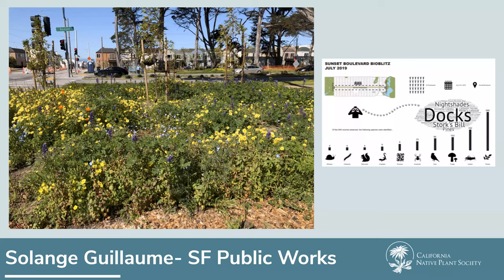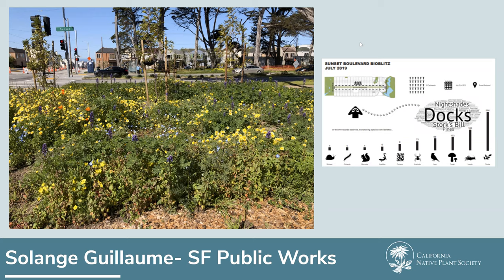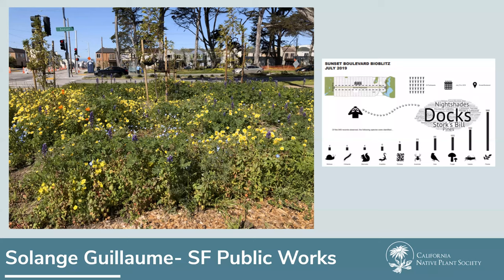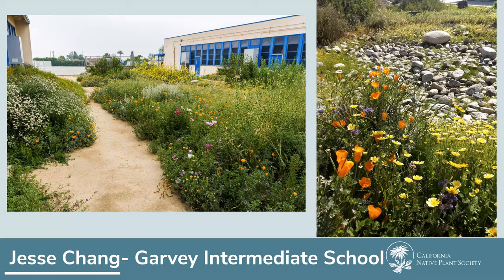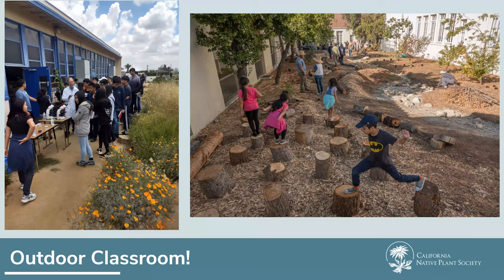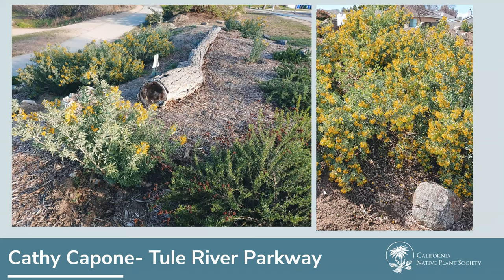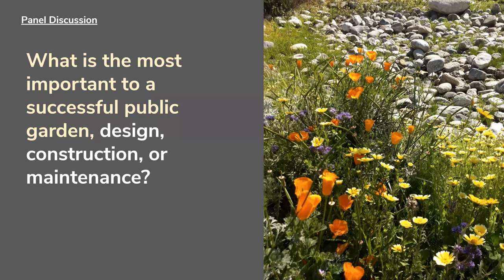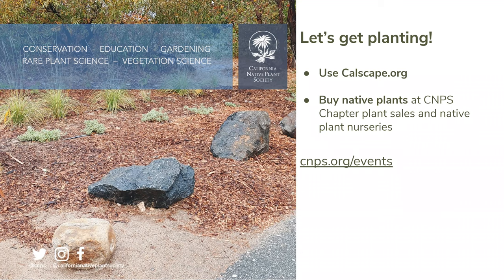Native Gardening Chats: Native Plants in the Built Environment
Native plants can provide invaluable habitat in our gardens and throughout our communities. From sidewalk medians to school campuses, parkways to municipal landscaping, we can cultivate native plants and their habitat power across our shared environment.

A big thank you to our expert panelists:
Solange Guillaume, Landscape Architectural Associate- SF Public Works
Cathy Capone, Tule River Parkway Project Manager
Jesse Chang, Executive Director of Catalyst San Gabriel and creator of Garvey Intermediate School Nature Garden

The information contained in the multimedia content (“Video Content”) posted represents the views and opinions of the original creators of such Video Content and does not necessarily represent the views or opinions of the California Native Plant Society ("CNPS"). The mere appearance of Video Content on the Site does not constitute an endorsement by CNPS of such Video Content.